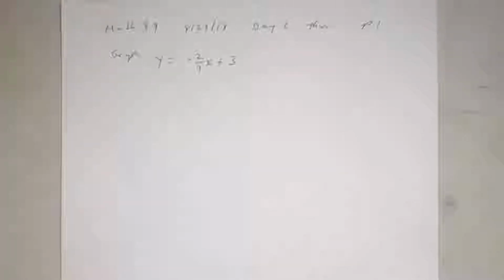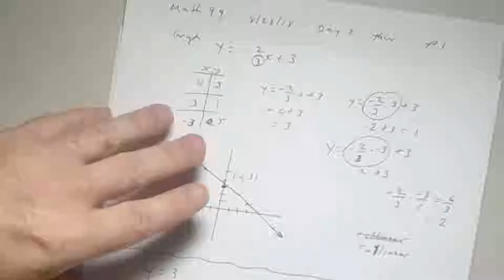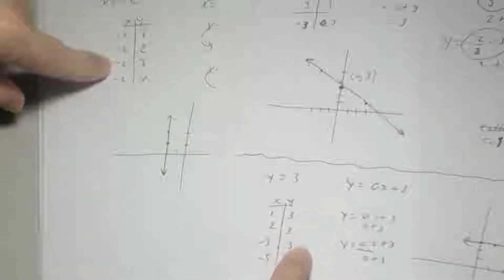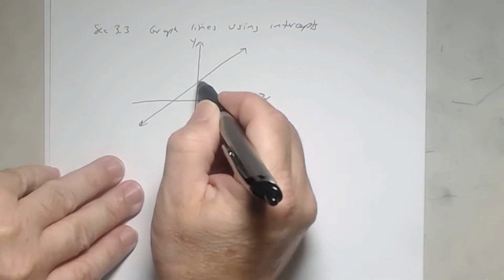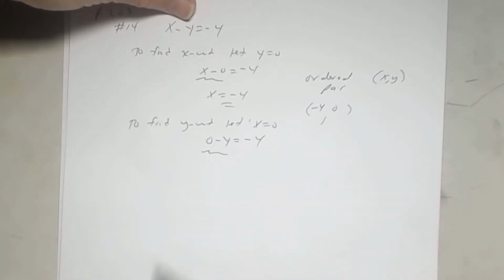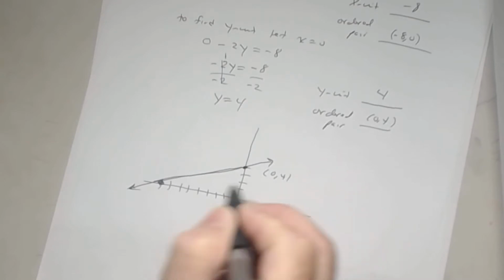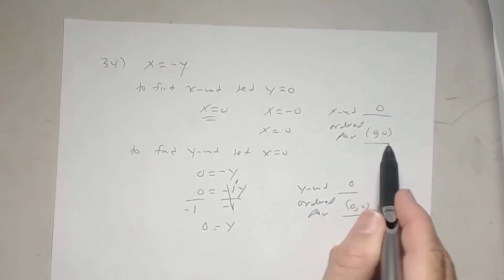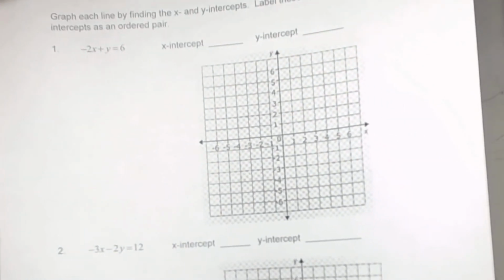Day 2 part 1